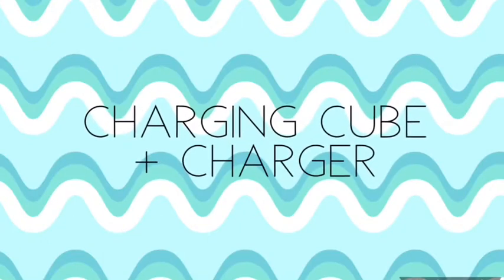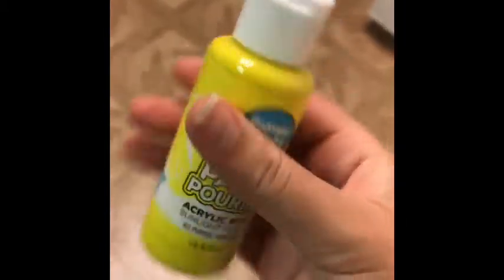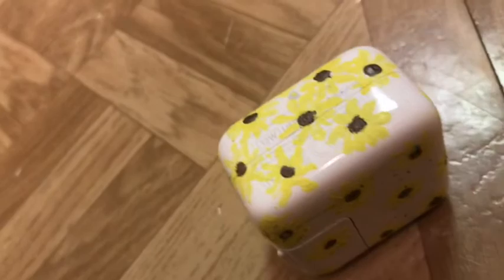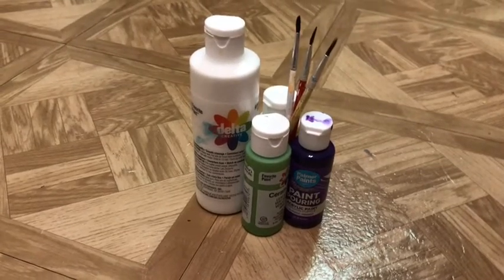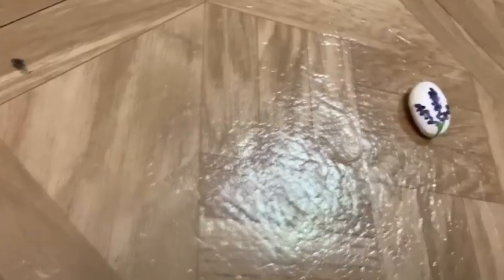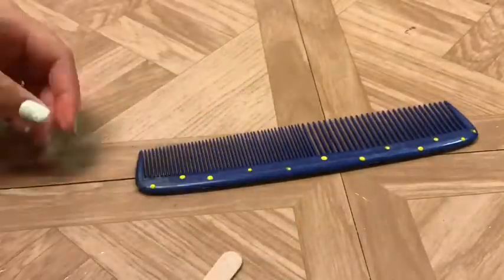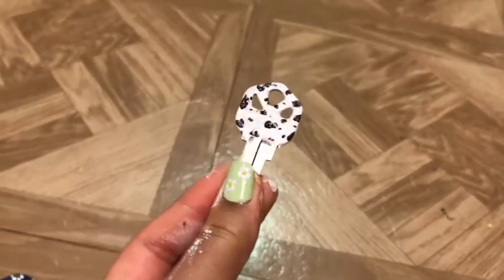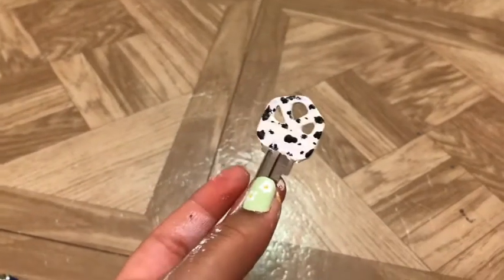Painting things around my house...